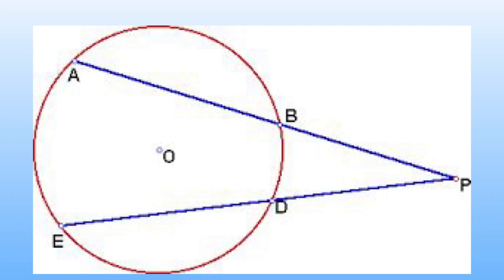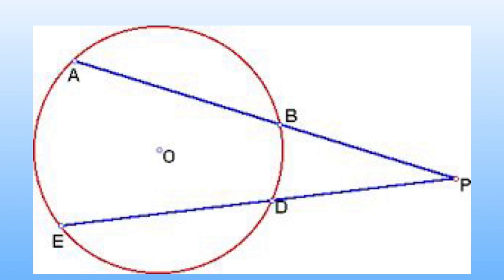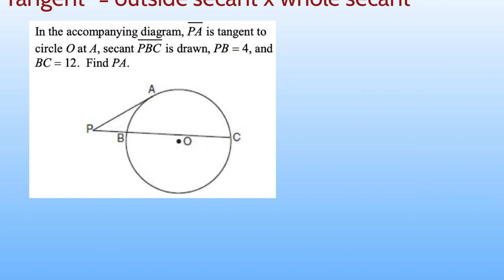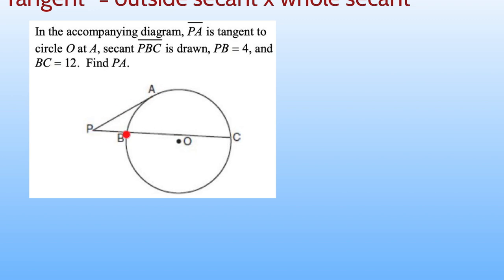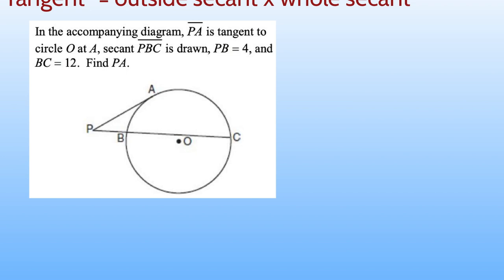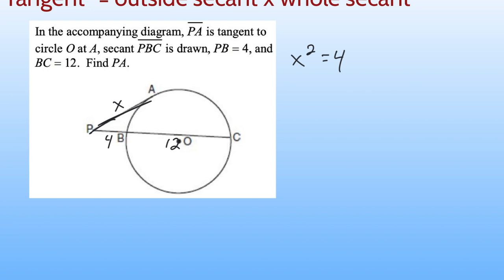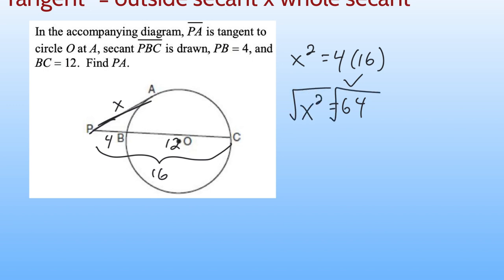5/9 Secant & Tangent